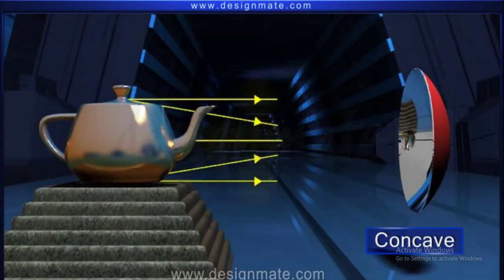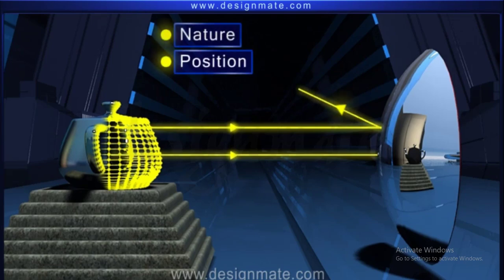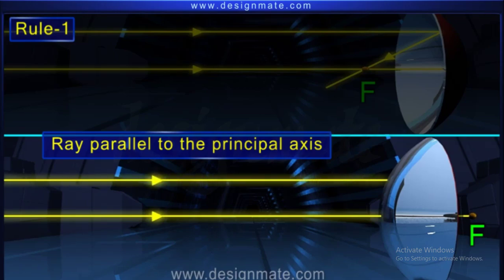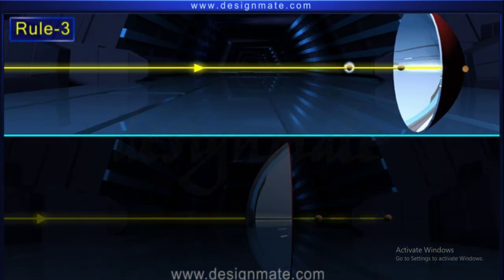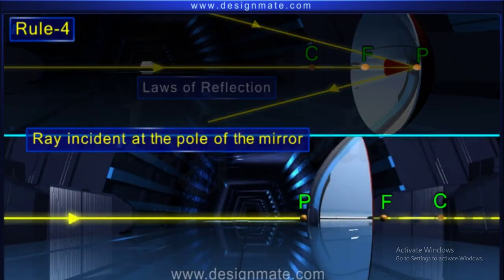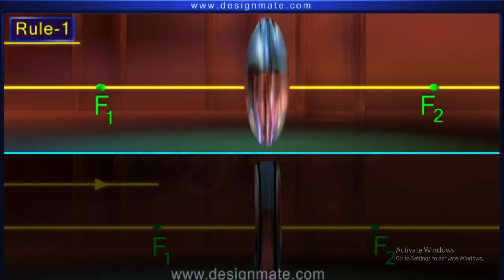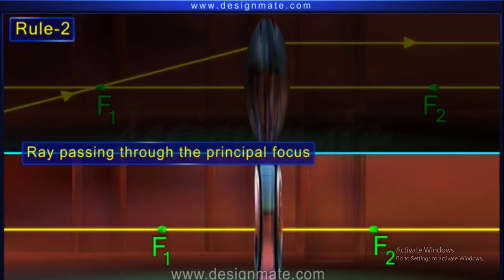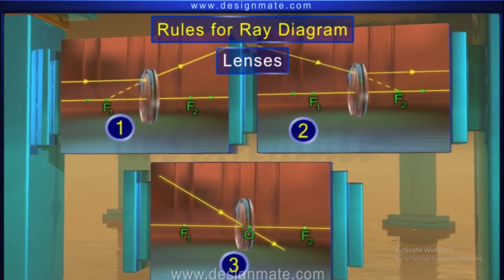Ray Diagrams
In this video, we dive into the fascinating world of Ray Diagrams! Whether you're a student looking to ace your physics exam or just curious about how light behaves, we've got you covered.

🔍 What You'll Learn:

Basics of Ray Diagrams: Understand the fundamental concepts and components.
Types of Ray Diagrams: Explore diagrams for mirrors, lenses, and more!
Step-by-Step Tutorials: Learn how to draw accurate ray diagrams with easy-to-follow instructions.
Real-Life Applications: See how ray diagrams are used in everyday life and technology.
Don't miss out on our latest videos, tips, and tutorials!